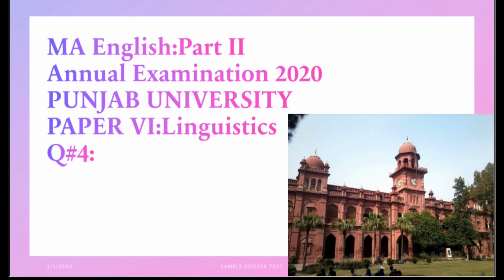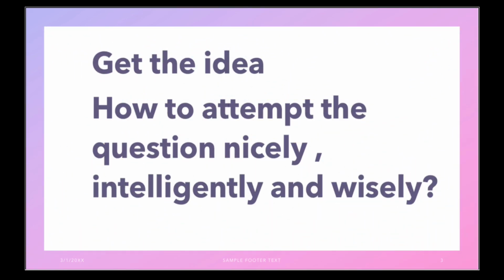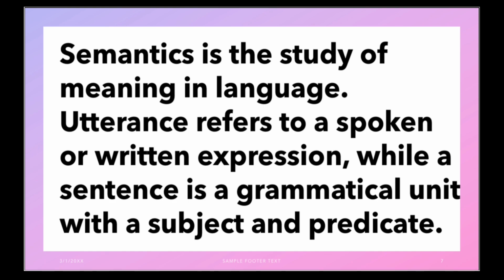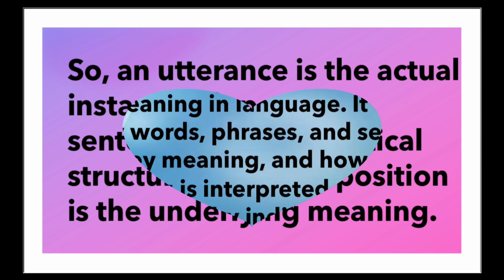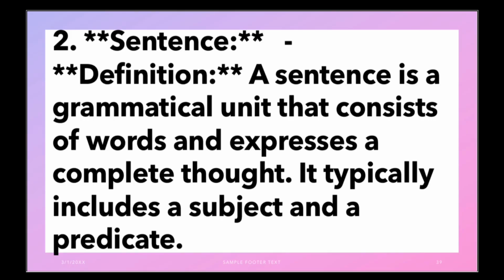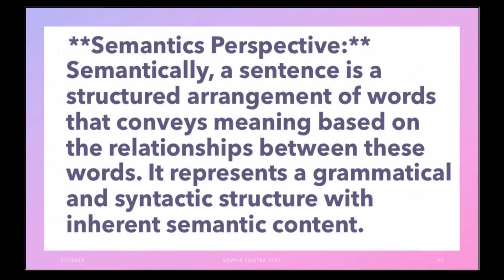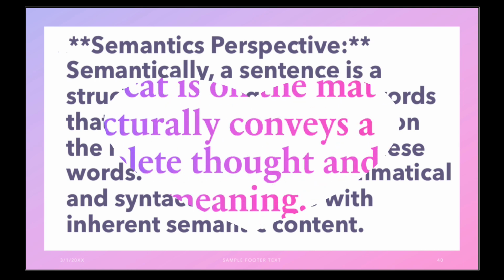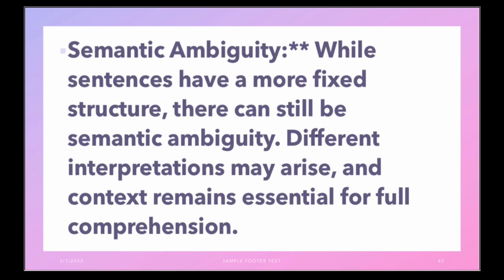MA English: Part 2: Linguistics: Q#4: Paper 2020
Assistance for self-motivated students